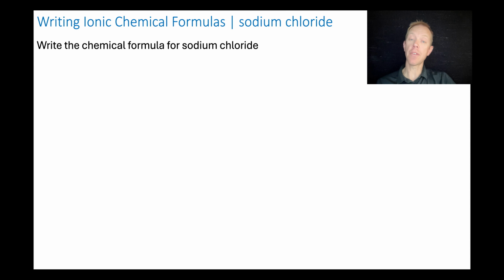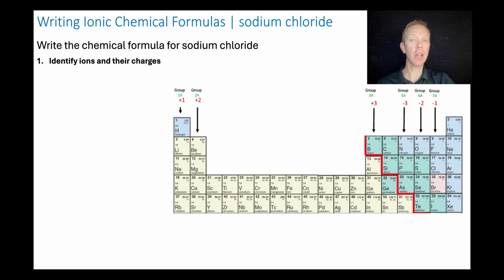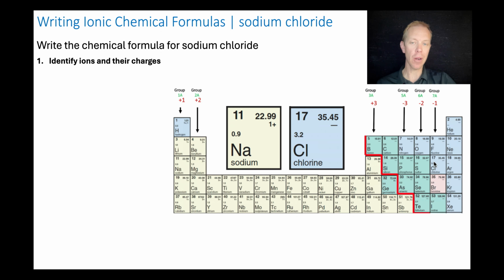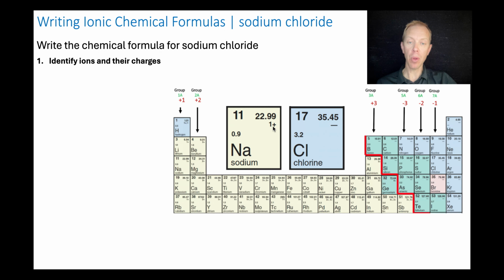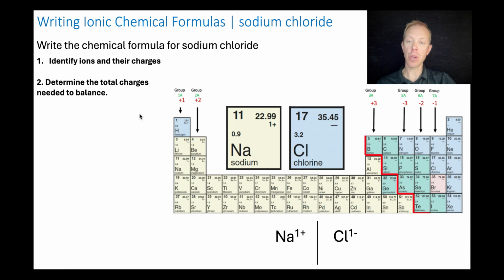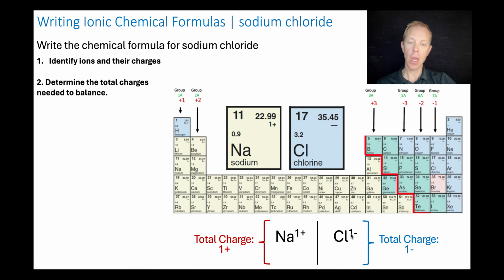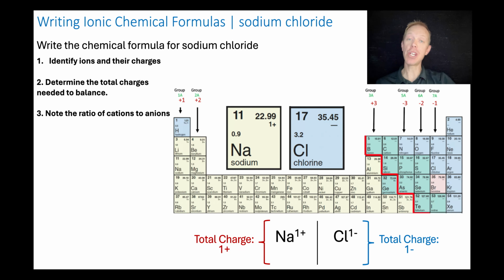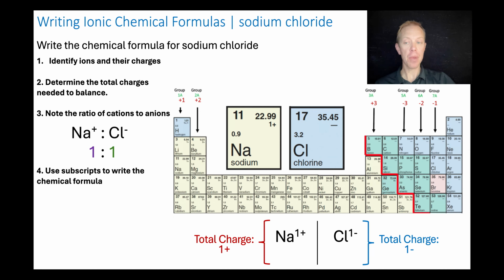Science 10 Unit A Writing Ionic Compounds sodium chloride